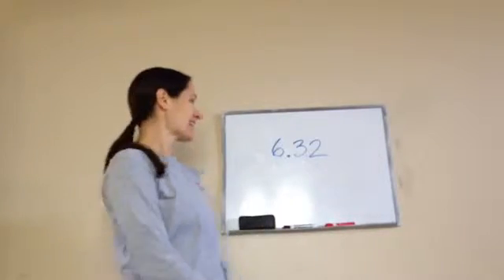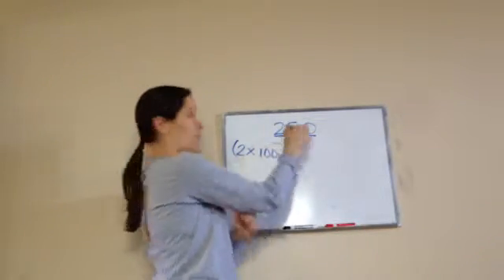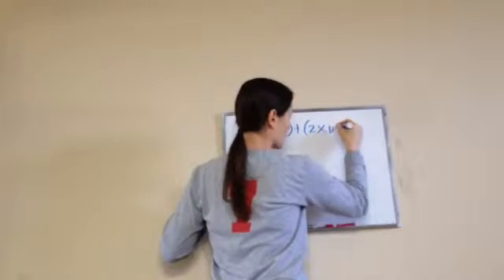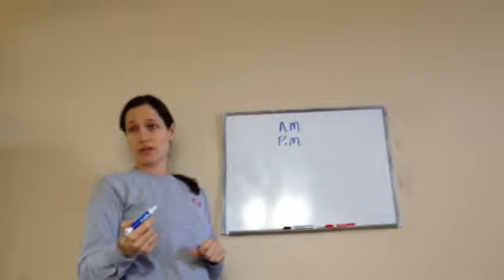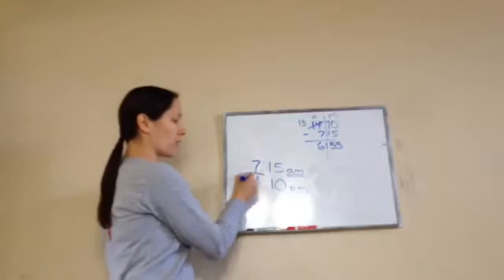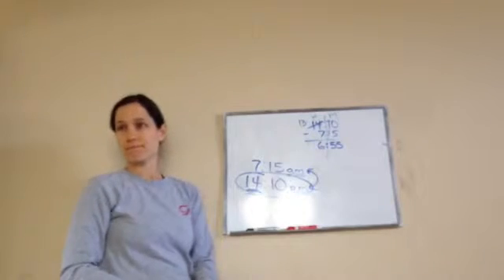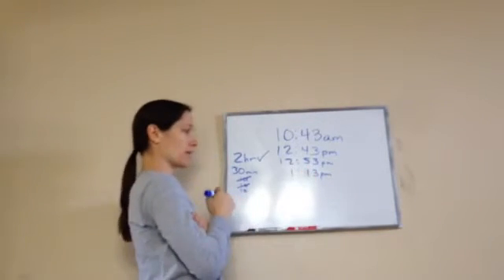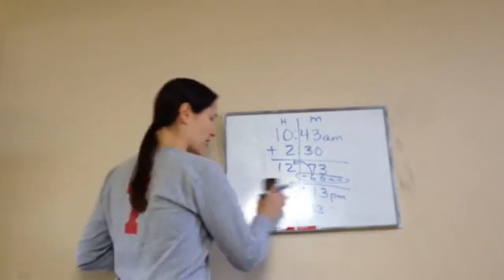Saxon Math 6th Grade - Lesson 32 - Expanded Notation + More on Elapsed Time